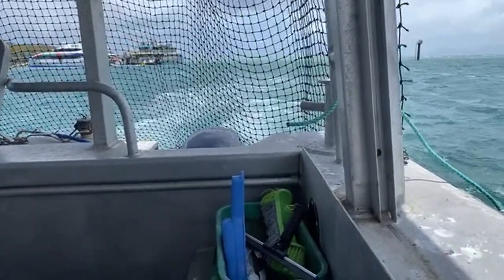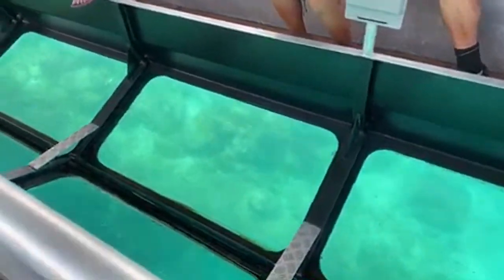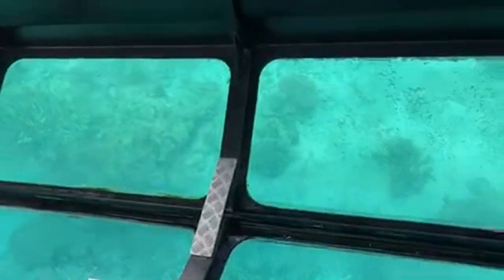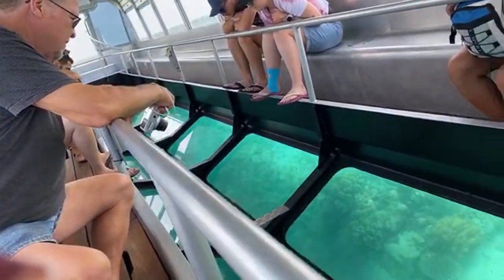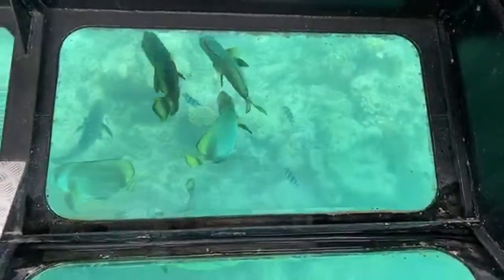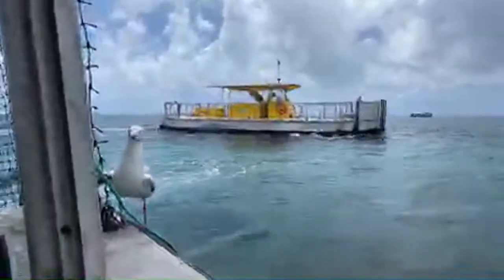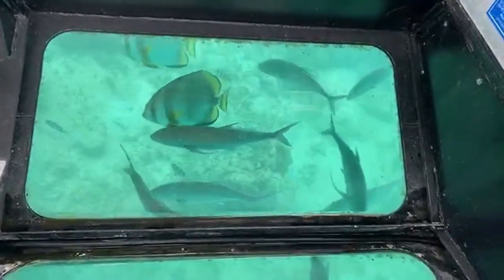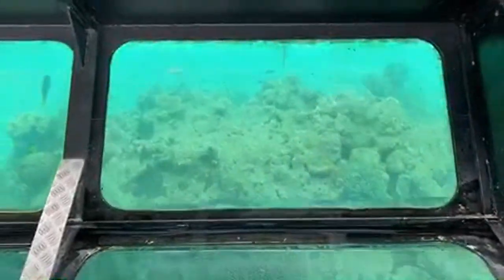THE GREAT BARRIER REEF|| GLASS BOTTOM BOAT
Strolling the Great Barrier Reef today with friends...